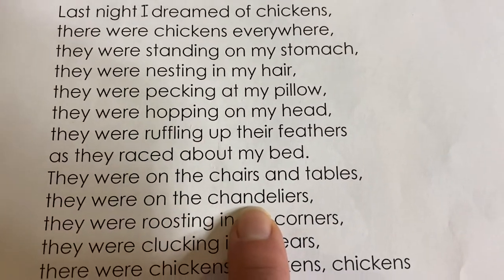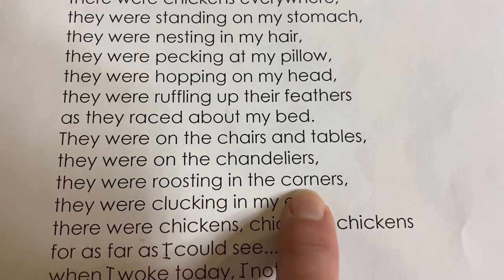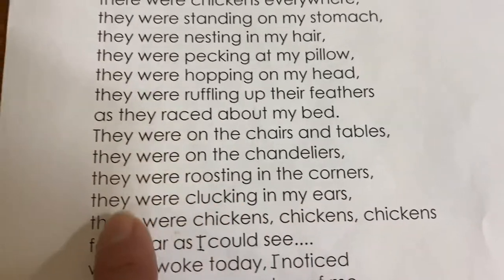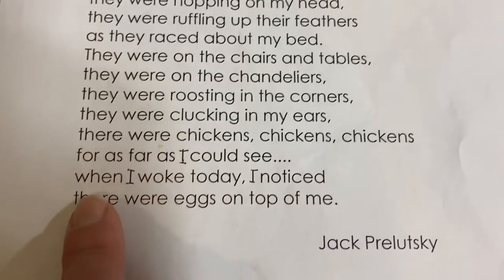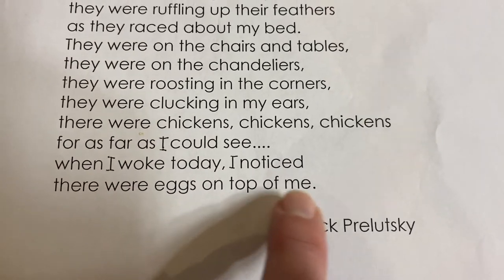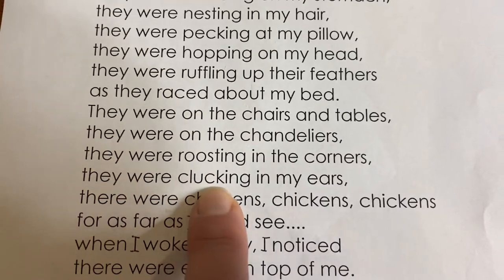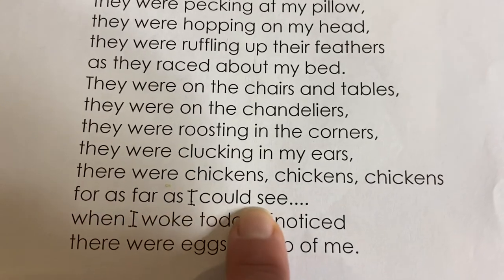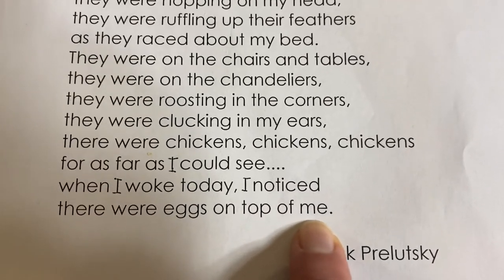Poem - Last Night I Dreamed Of Chickens